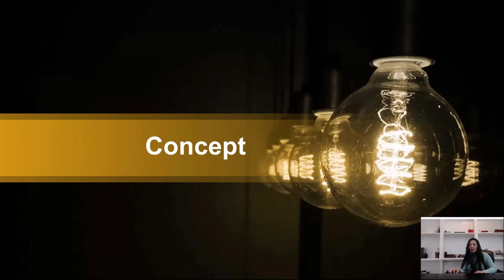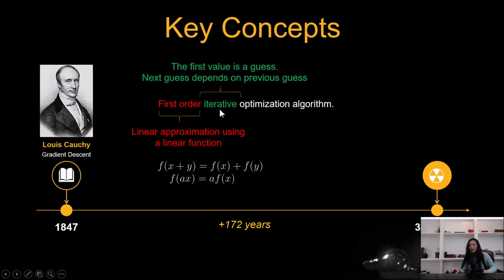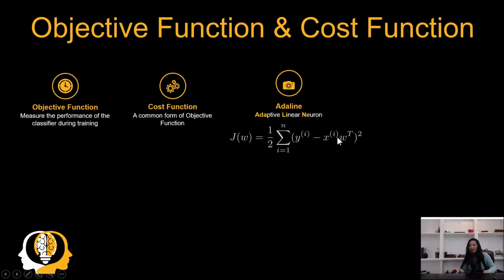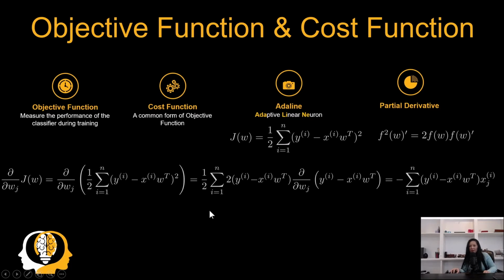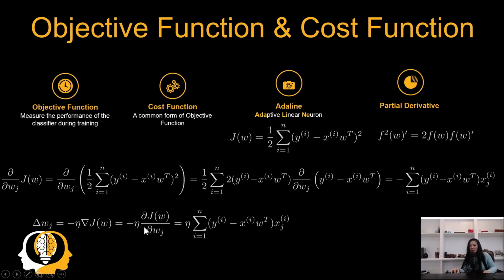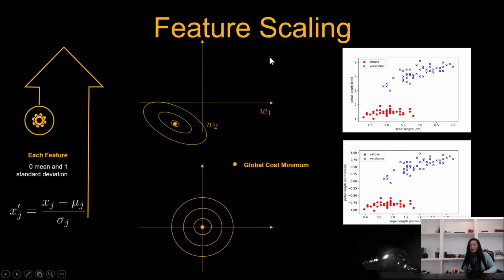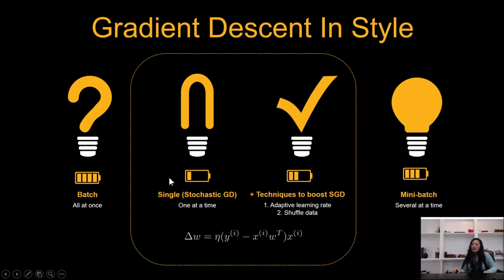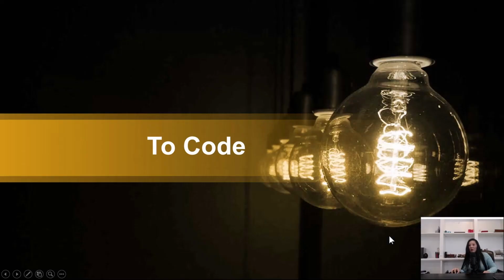Python From Concept To Code - Gradient Descent Algorithm - Machine Learning with Jupyter Notebook